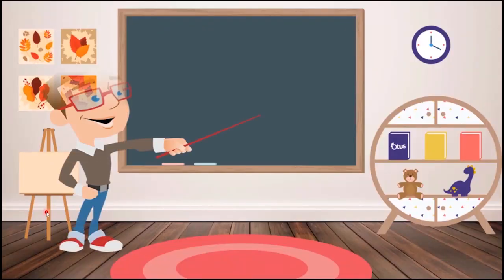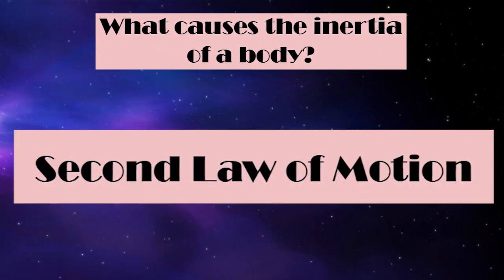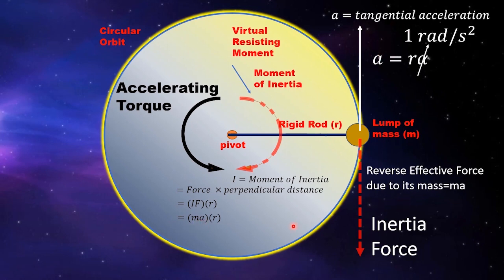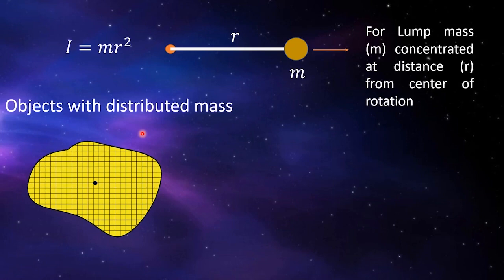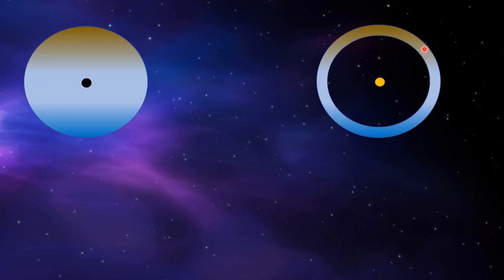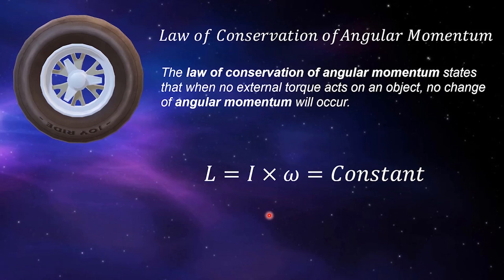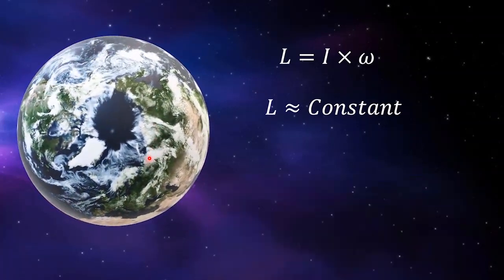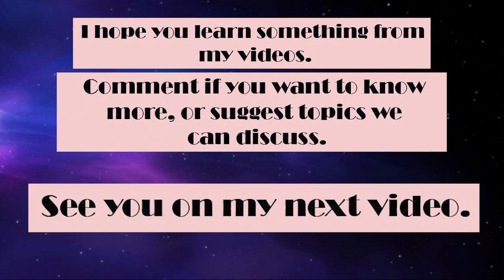Understanding Moment of Inertia - The Effect of Three Gorges Dam on Earth' Rotation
00:00 Understanding Moment of Inertia
12:20 Concept of Angular Momentum
15:22 The Effect of Three Gorges Dam on Earths Rotation
Come and watch my video!